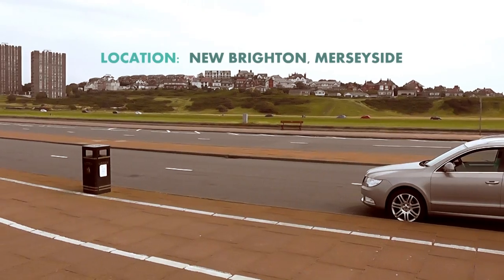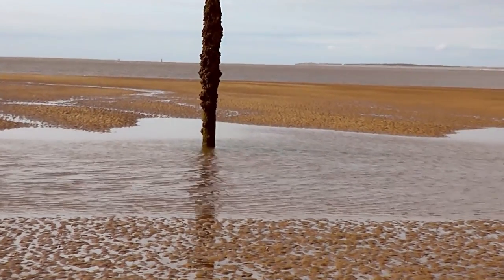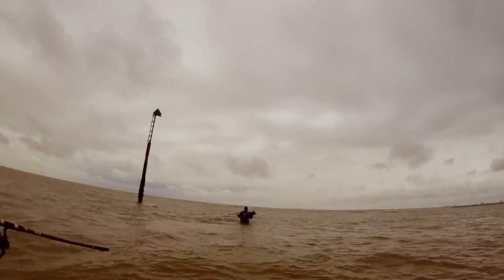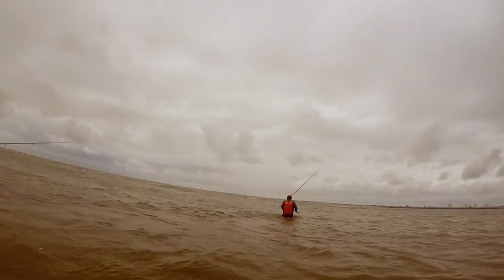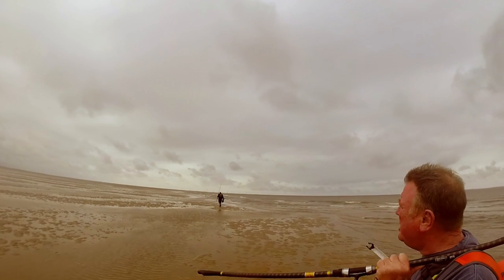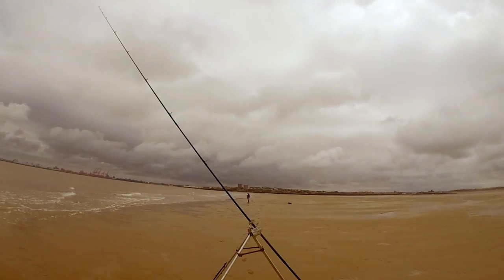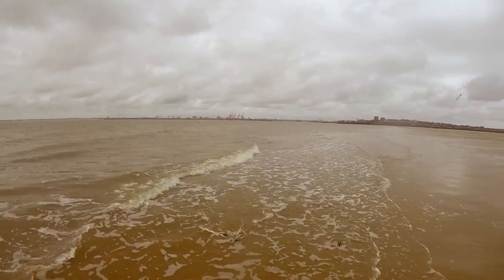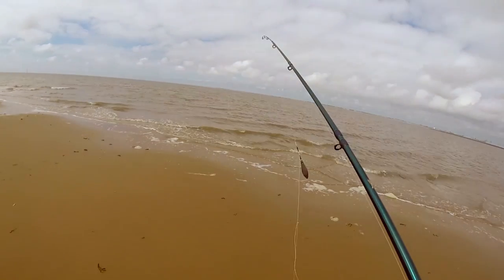The Rock Channel For Beginners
A guide to crossing the Rock Channel on the Wirral for beginners.  I also hope to pass on a flavour of what the fishing is like

Song: Parasail
Artist: Silent Partner

Title: Garage
Artist: Topher Mohr and Alex Elena
Genre: Rock